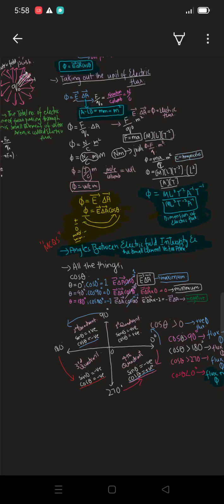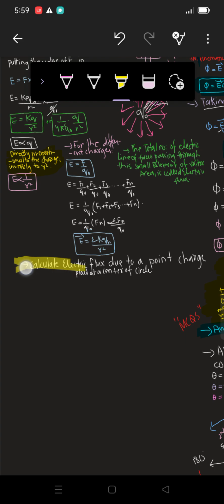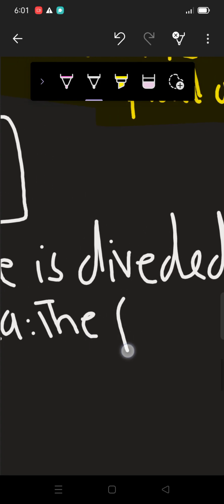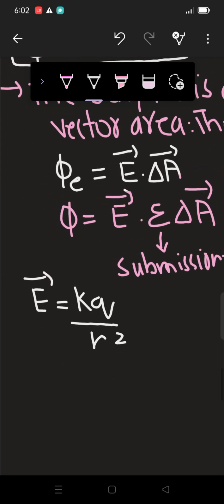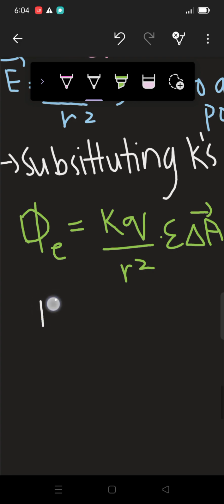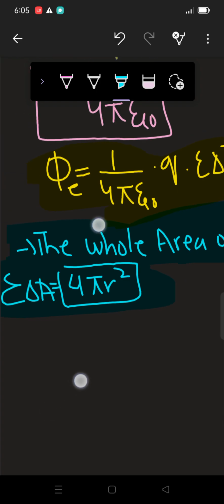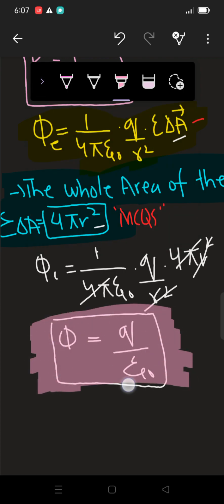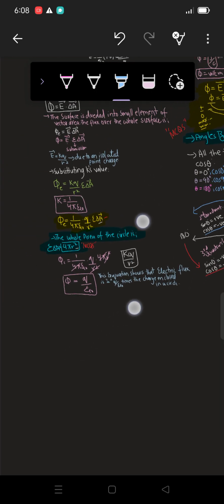ELECTRIC FLUX DUE TO A POINT CHARGE PLACED AT THE CENTER OF CIRCLE || PHYSICS || LEVEL 11TH, 12TH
Entire Playlist of Chapter 8, Electric Fields for Levels 11 and 12, with MCQS for Ecat/mdcat Preparation